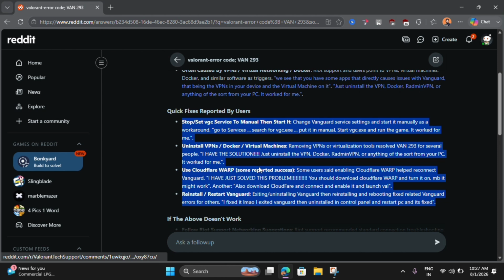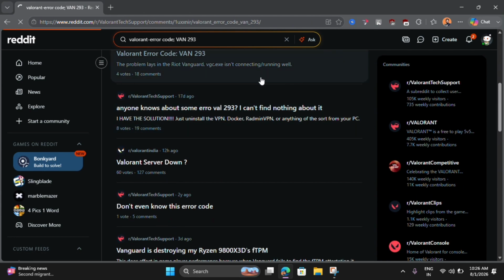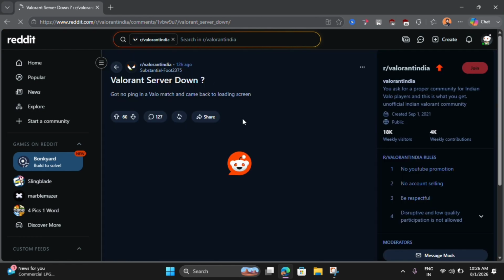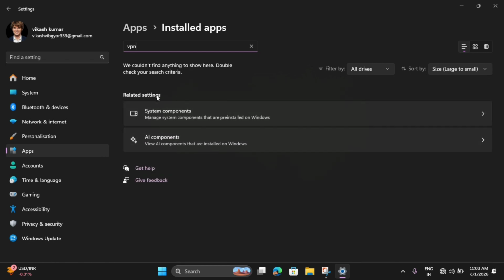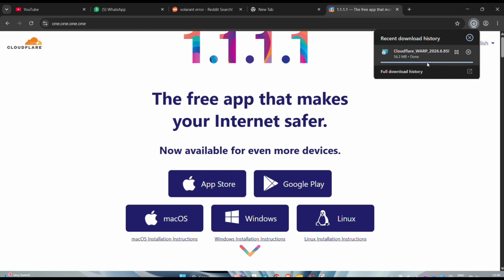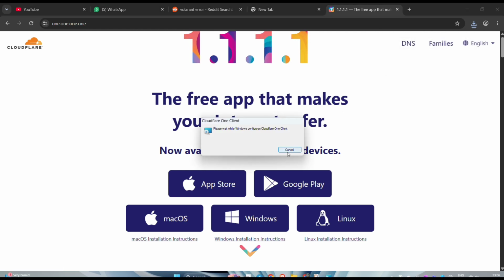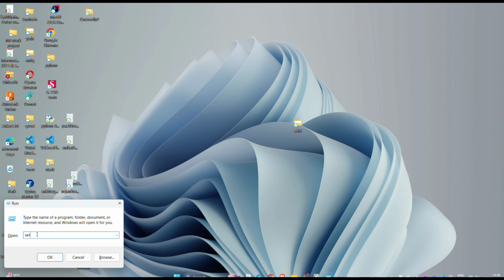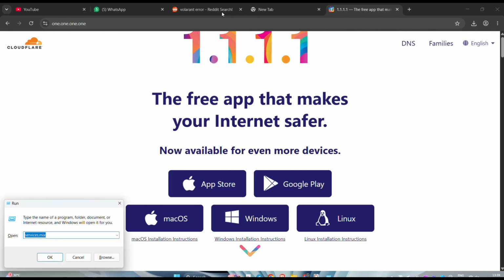Fix Valorant - Error Code: VAN 293 (Full Guide 2026)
Fix Valorant Error Code VAN 293 | Working Guide (2026)

Getting Valorant Error Code VAN 293 with the "Connection Error" message? In this video, I'll show you the most effective fixes shared by the Valorant community, including removing conflicting software and using Cloudflare WARP.

In this video, you'll learn:
Fix Valorant Error Code VAN 293
Remove VPN software causing connection errors
Uninstall Docker Desktop
Install and use Cloudflare WARP
Resolve Valorant connection issues
Working VAN 293 fixes for Windows